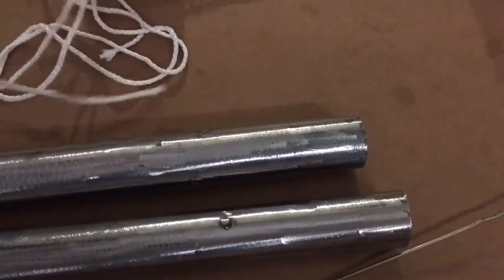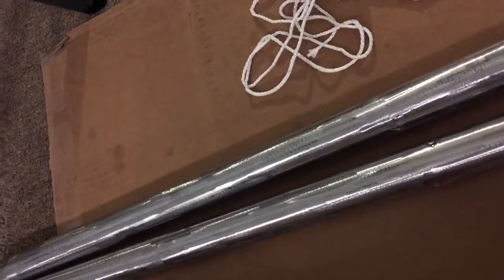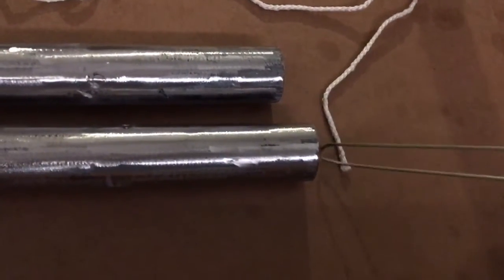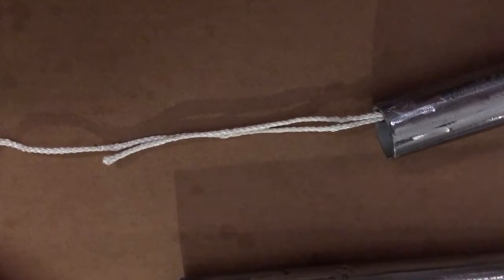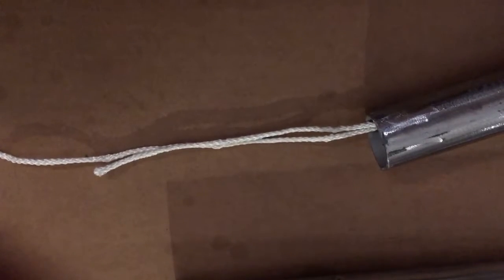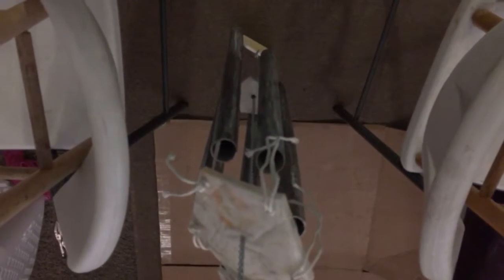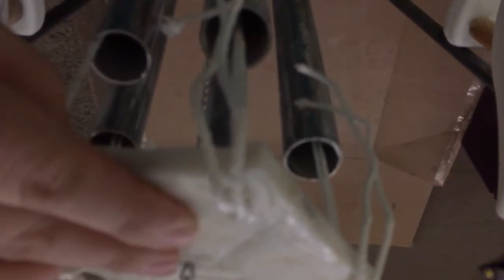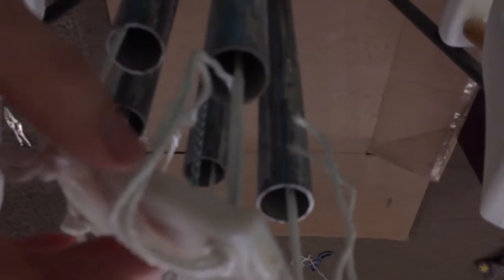Fence rail becomes a wind chime:part 4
Putting all the pieces together to make a little music in the living room.  This is a proof of concept rather than a finished product.  Discarded metal and discarded plastic come together to make music for my yard